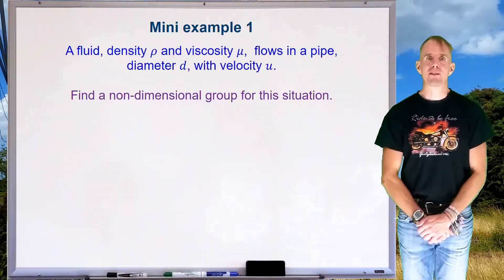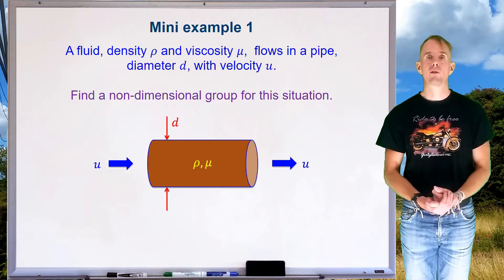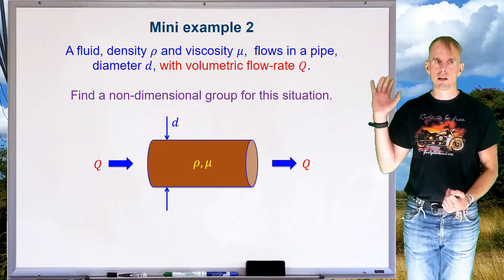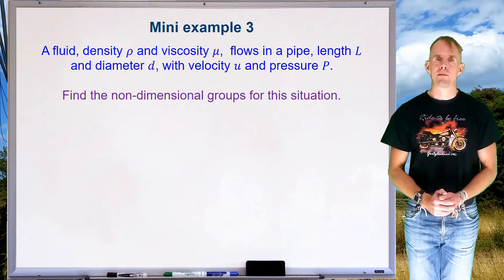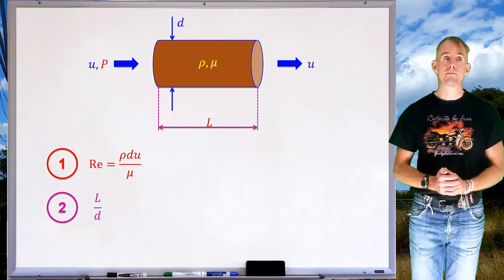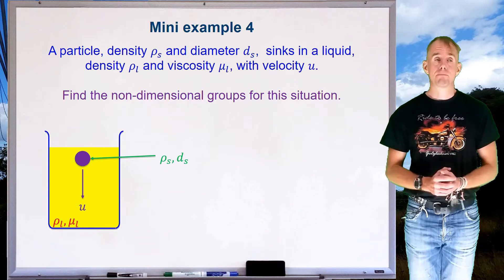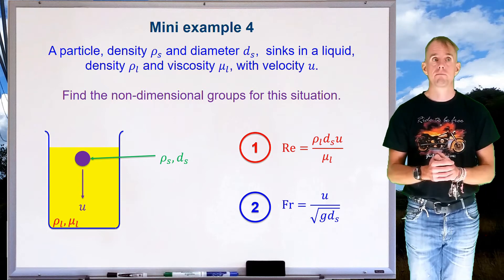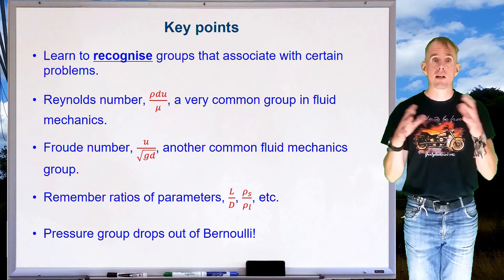Introduction to Chemical Engineering 4(2) [by Dr Bart Hallmark, University of Cambridge]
Lecture 4, part 2, presents 4 mini-examples of how to find non-dimensional groups.